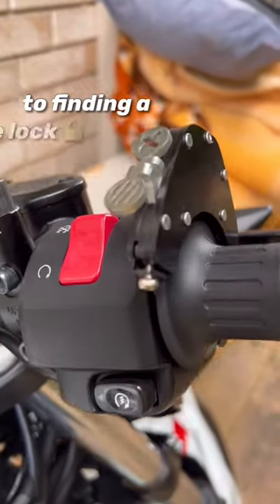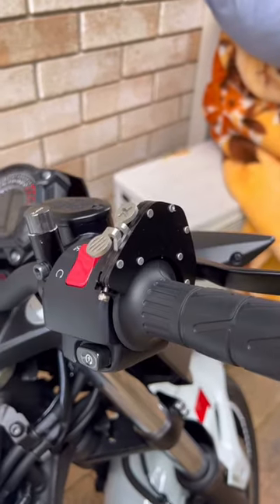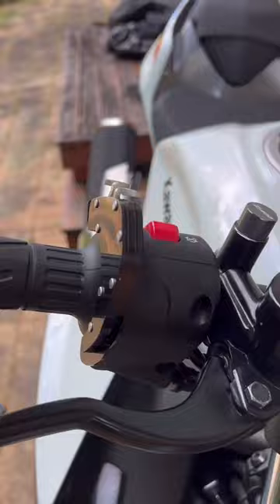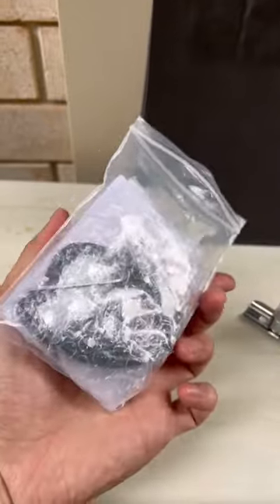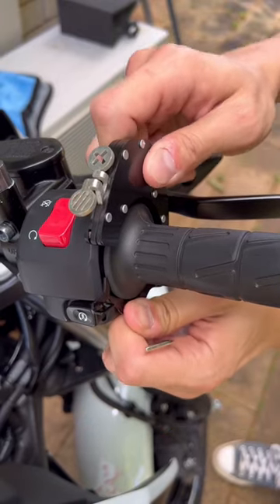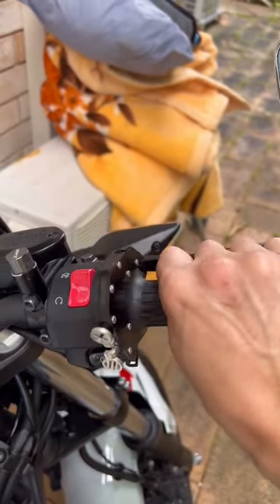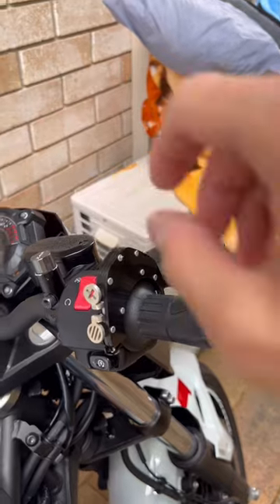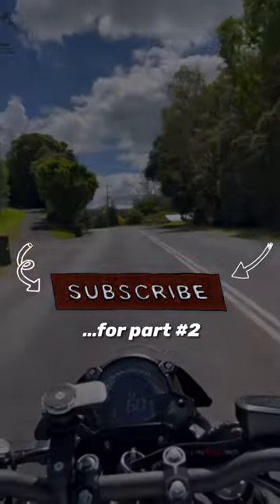Is this CHEAP Atlas Throttle Lock from Amazon worth it? | Quest to Throttle lock My z400 Part#1🏍️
In my quest in finding the perfect throttle lock for my motorcycle z400 after riding 90+ kilometres non-stop from my partners place to work. And upon arriving my wrist was on fire!

Luckily I didn’t need to do anything strenuous that shift. But after that, I set out to find the best budget throttle locks. I’ve bought three, with varying design. In this video I review the knock off version of the Atlas Throttle Lock, even though it’s the a quarter of the price of an actual Atlas, it’s still the most expensive throttle lock I’ve purchased.